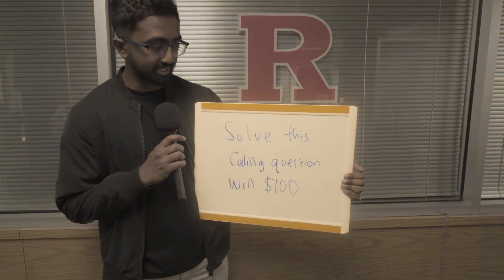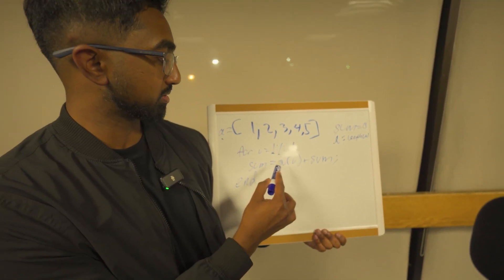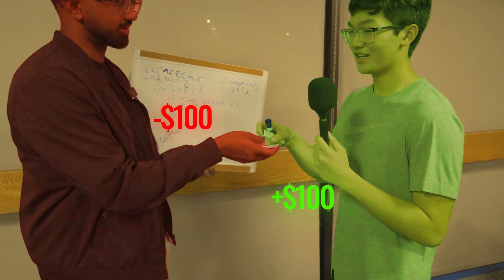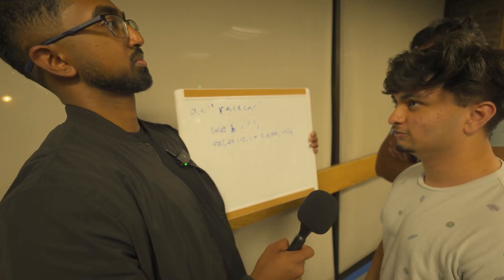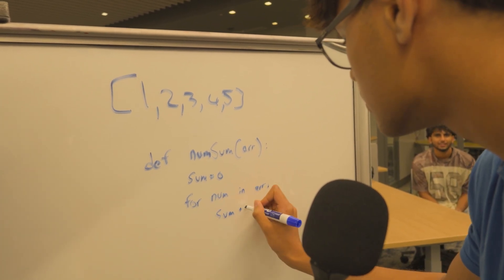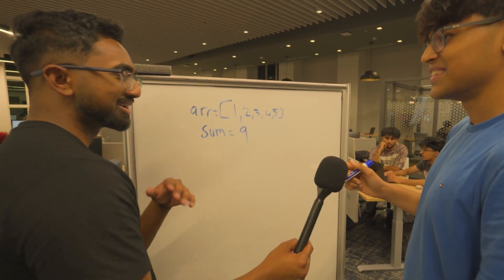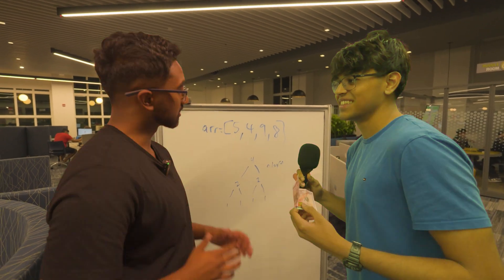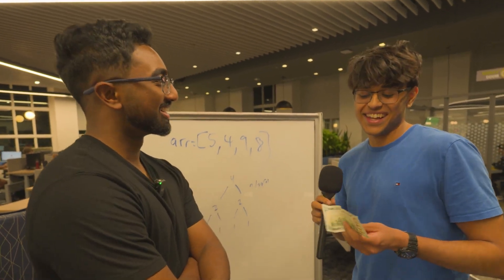Solve This Coding Question To Win $100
Can Rutgers students solve real coding interview questions for $100?

🚀 JOIN MY TECH COMMUNITY: SWE LAUNCHPAD
Inside, you'll learn How to break Into tech with practical resources, job prep guidance, and real industry insights you won’t find in school.

✉️ TECH NEWSLETTER
Discover the latest tech trends shaping the industry, unlock career tips, and access exclusive resources to stay competitive in tech.

Learn to code with bite-sized projects and an AI-bot to help answer your queries. I recommend you start with their python module, then check out java and javascript.

TIMESTAMPS

0:00 - Solve these coding problems for $100
0:06 - First contestant (CS & Quant Econ)
0:16 - Q1: Calculate the sum of this array
1:08 - Second contestant (Biomedical Engineering)
1:16 - Q1: Calculate the sum of this array #2
2:10 - Q2: Palindrome challenge
3:28 - Third contestants (CS & CompE)
3:42 - Q1: Palindrome challenge
5:16 - Debugging with Sajjaad
6:26 - Fourth & final contestant (CS & Math)
6:36 - Q1: Calculate the sum of this array
7:26 - Q2: Determine if any two numbers in the array add up to 9
10:46 - Q3: Implement a sorting algorithm